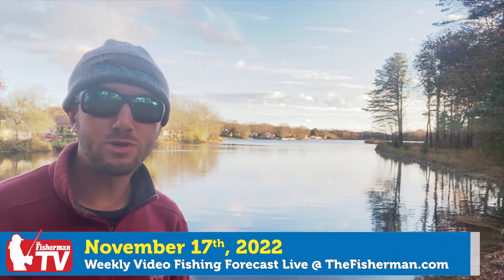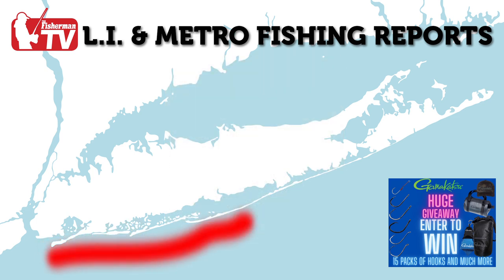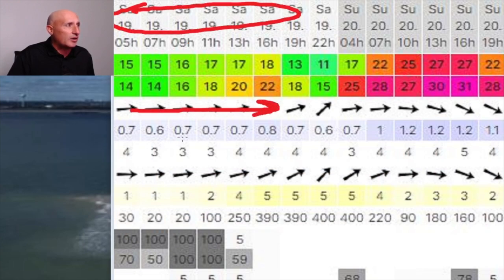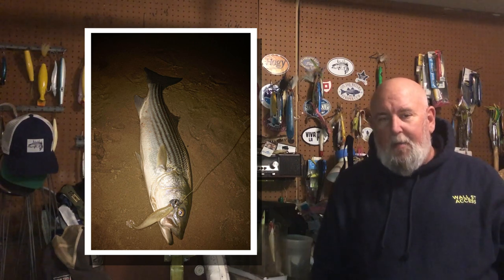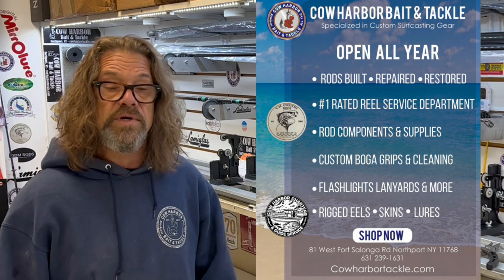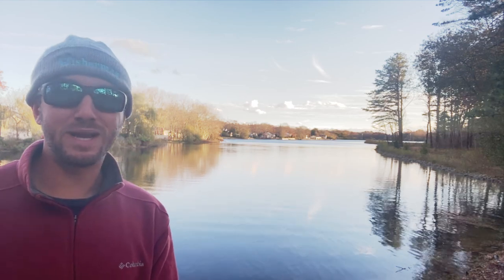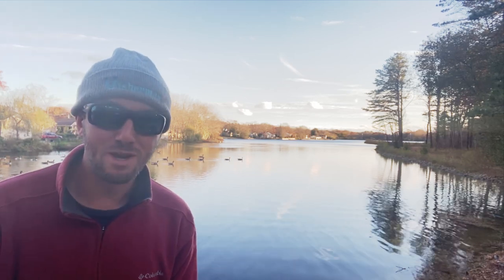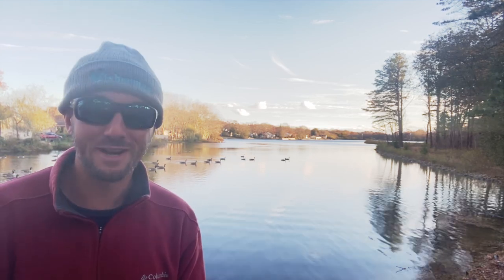November 17, 2022 Long Island Metro Fishing Report with Matthew Broderick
This past week was a bit different from the one prior when it came to the weather. Wind and colder temperatures were the pattern but if you braved the conditions, you would of found some great fishing which included stripers from the surf on the western end of the island, tog and sea bass consistent for those who were able to get out of Montauk on a party or charter boat and a North Fork mix of albies, stripers, bluefish and blackfish.  Managing editor Matt Broderick gives you his rundown of reports around the island with an access update and the contributors check in with their reports and insights for the week as well.

00:00 Intro
00:22 Digital Magazine Update and News
02:35 Around the Island with Matt
04:23 Weather News 12 meteorologist Rich Von Ohlen
06:13 Montauk -Timothy O'Rourke
07:45 Shinnecock - Mike Dean
09:30 Coastal Kayak Clash & Dreamboat Standings
10:36 Northport Mark McCowan
11:48 Great South Bay - Capt. Al Lorenzetti
12:52 Fly Report Paul McCain from River Bay Outfitters
15:28 The Rockaways - Chris Landry @BKanglers
16:58 Max Finch Norwalk, Ct
18:25 Staten Island Capt. Mike Centry